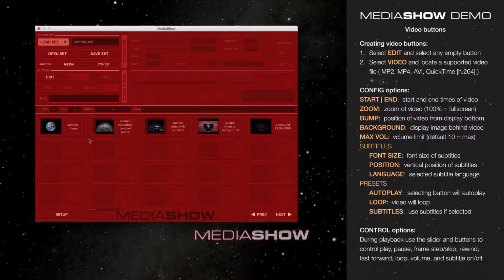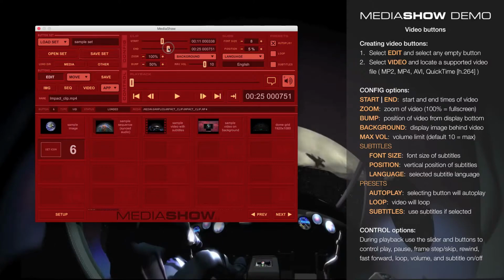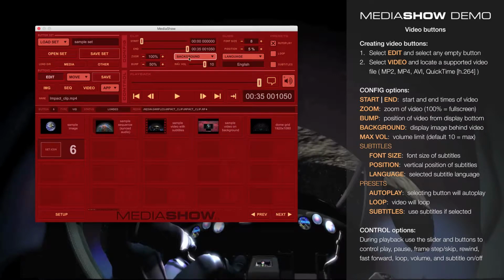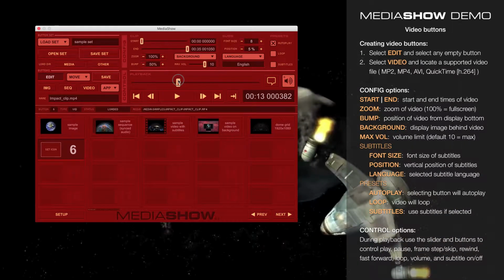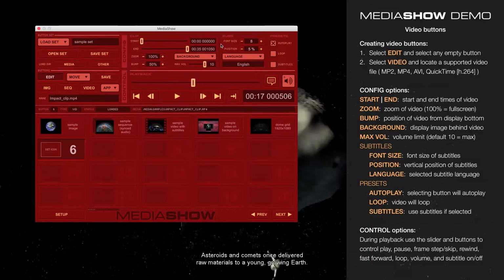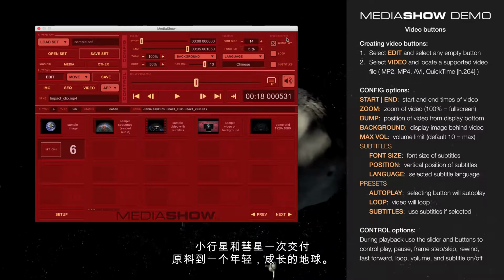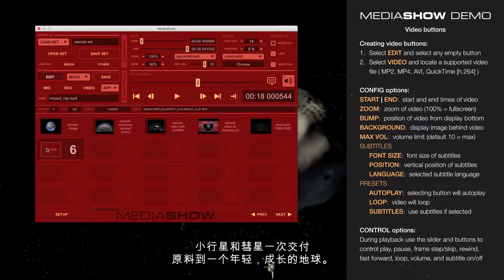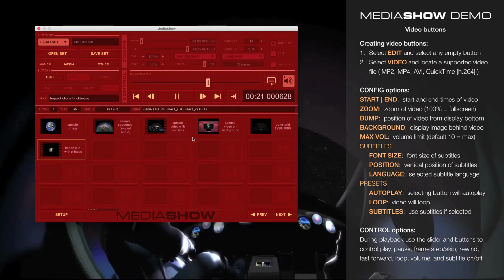MediaShow Demo: Video buttons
Demo showing how to create, edit and control VIDEO buttons in MediaShow Pro.